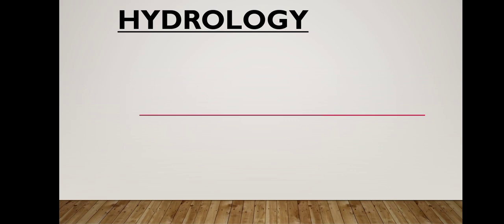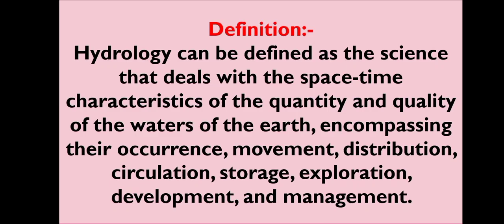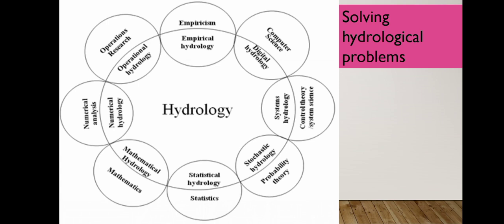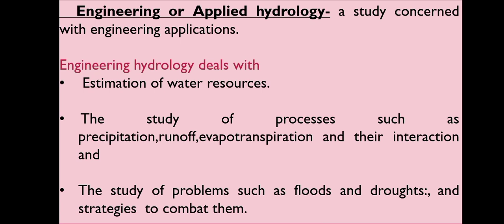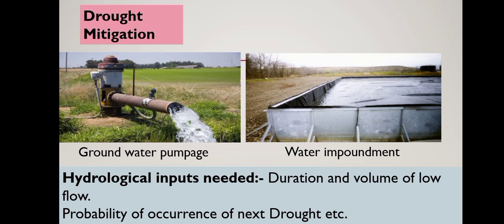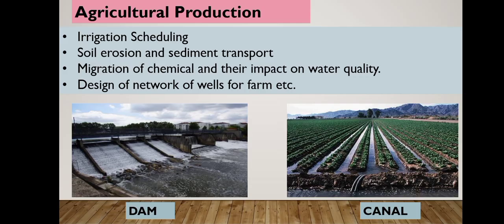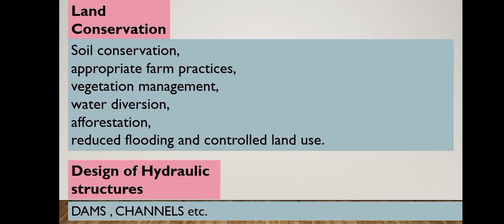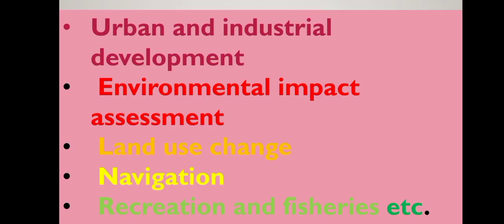What is hydrology? || What are applications of hydrology?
This video covers detailed study about hydrology and its various applications.